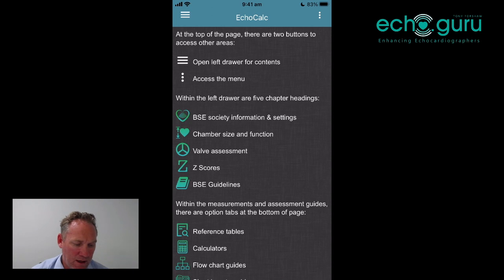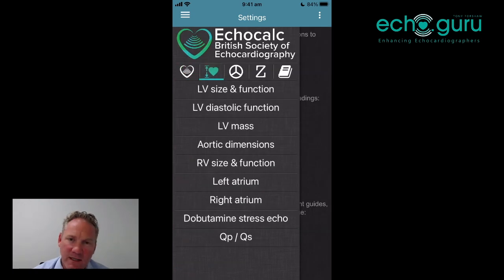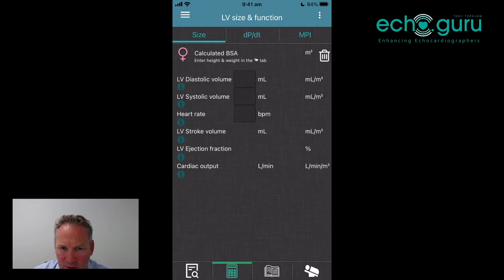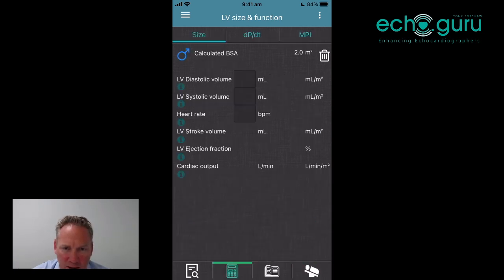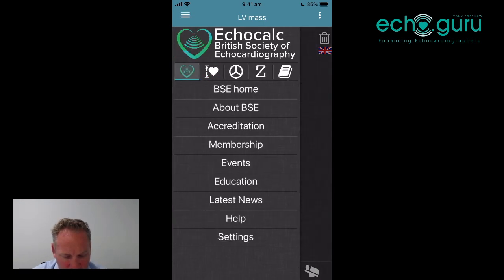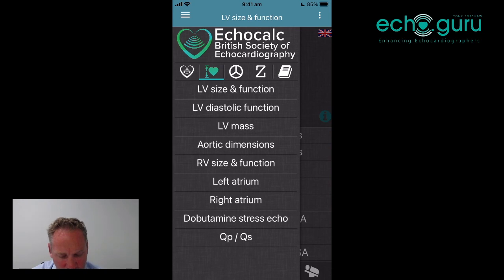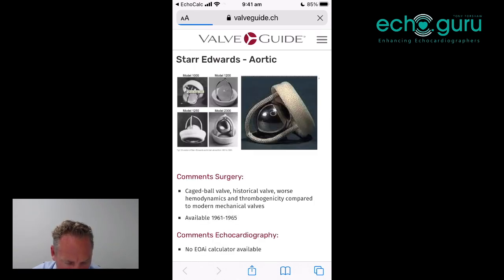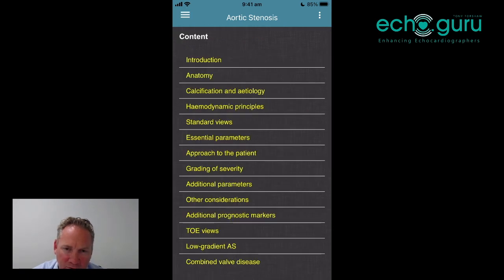BSE EchoCalc iOS App walkthrough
Quick walkthrough the EchoCalc ios app.